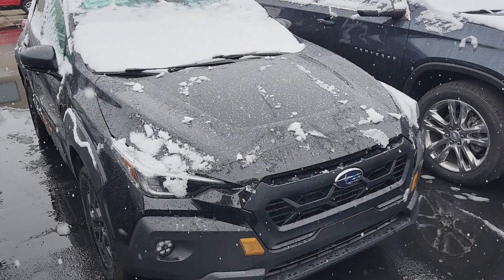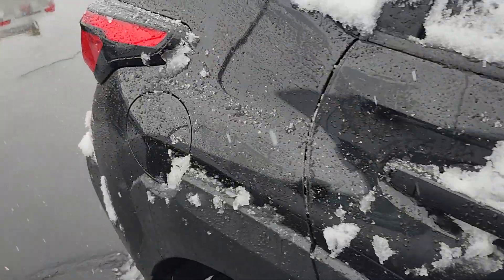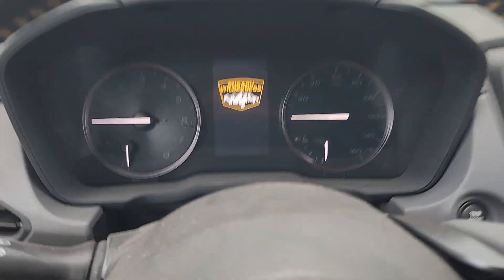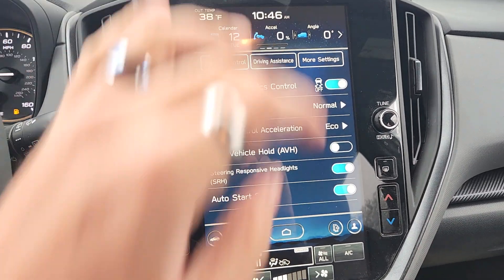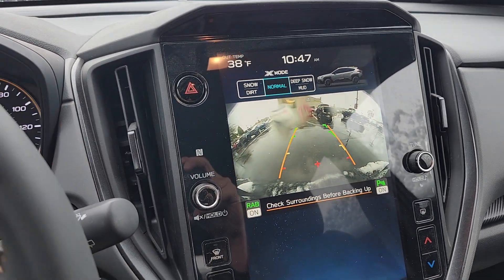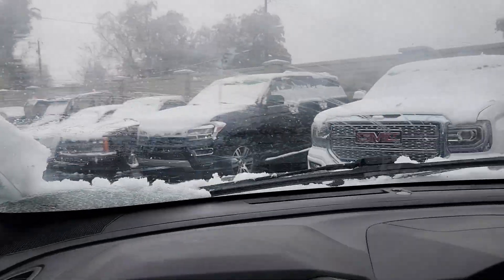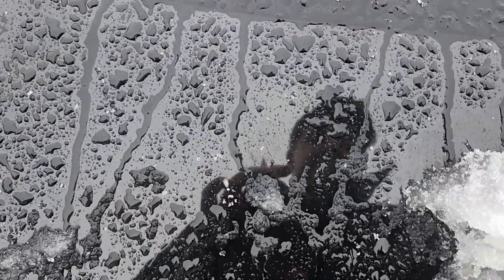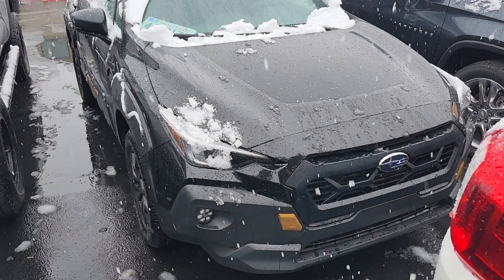Prestman Auto 2024 Subaru Crosstrek Wilderness walkthrough